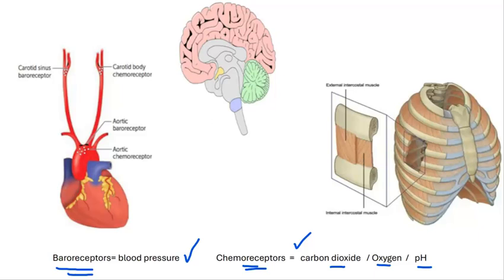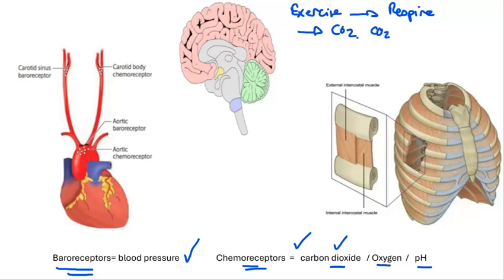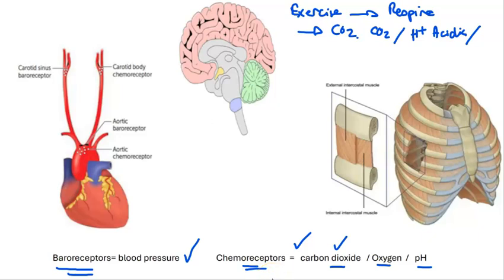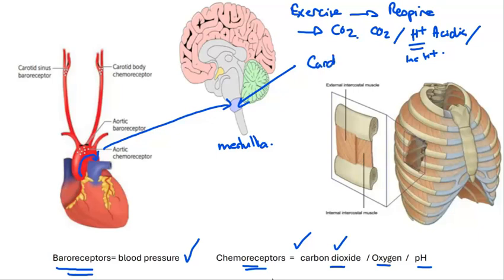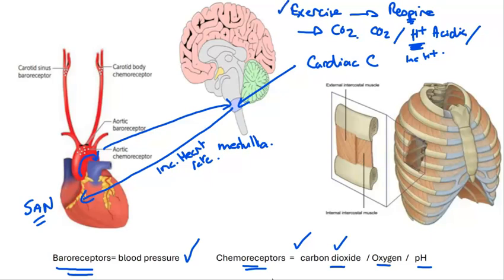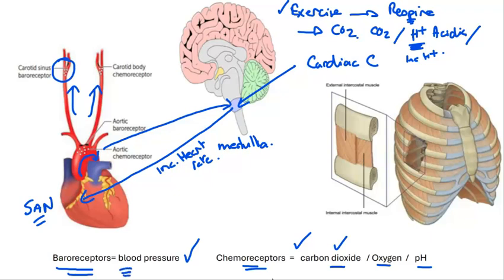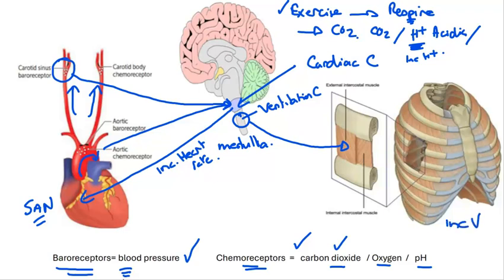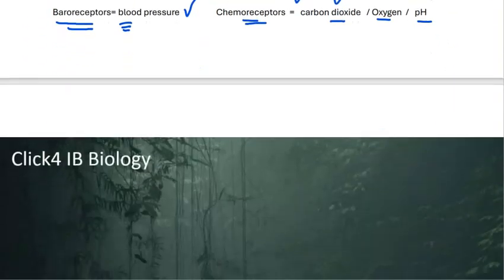05 Baro and Chemo receptors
The topic of questions will be about the role of baro and chemo receptors in arteries and their modulation of heart rate and ventilation rate

0:00 Introduction to Baroreceptors and Chemoreceptors
0:42 Role of Baroreceptors in Blood Pressure Regulation
1:00 Chemoreceptors and Their Function in Blood Chemistry Detection
1:38 Effects of Aerobic Respiration on Carbon Dioxide and pH Levels
2:26 The Role of the Medulla and Cardiac Center
3:00 The Sinoatrial Node and Heart Rate Regulation
3:40 The Vagus Nerve and Its Role in Nervous System Integration
4:10 The Function of Baroreceptors in the Carotid Arteries
4:45 Ventilation Control and the Demand-Led System
5:10 Summary and Next Video Preview